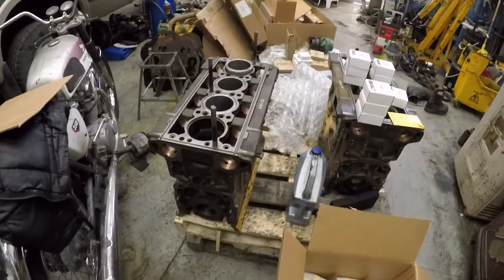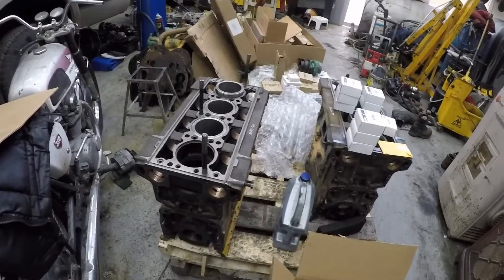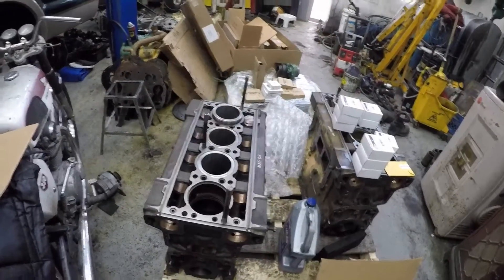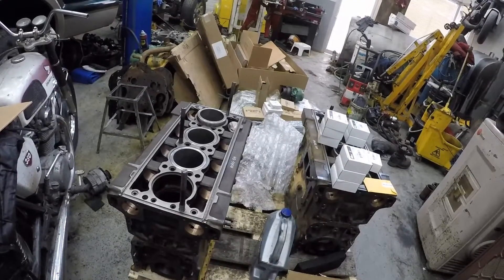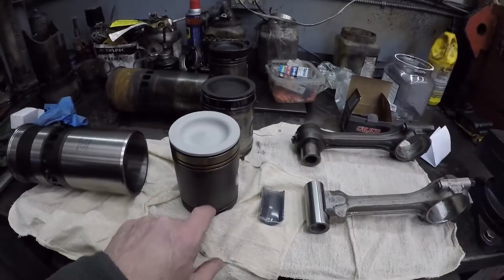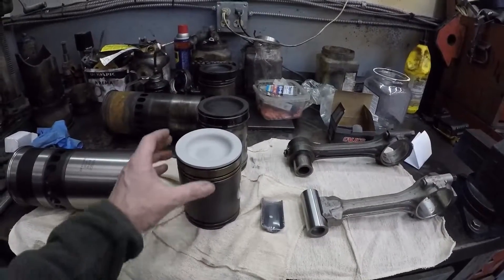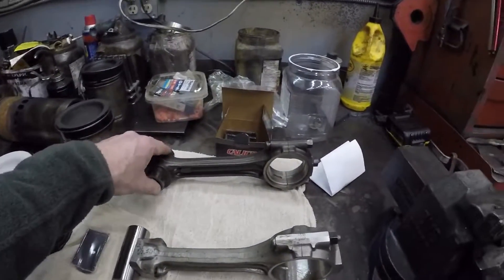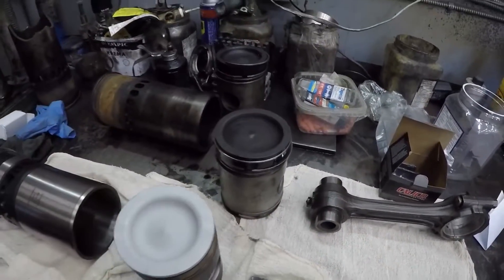4-53T Silver Series upgrade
Some of the differences between the Green and Silver 4-53T.  Crank, camshaft, head, liners, pistons, connecting rods, timing gears, blower with a 6-8 psi bypass, turbo and valve cover.